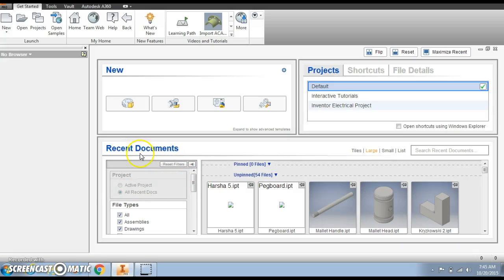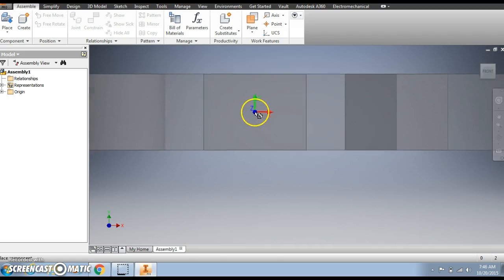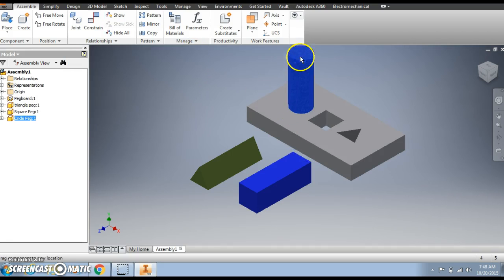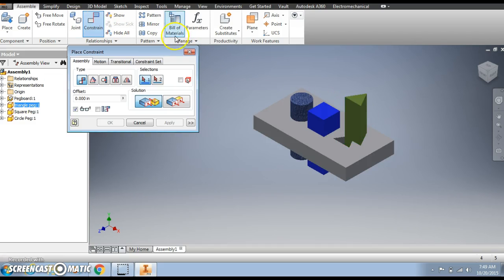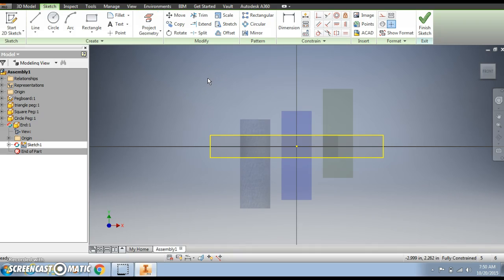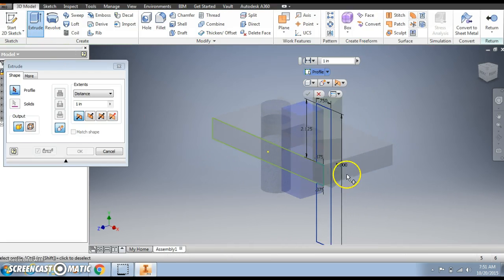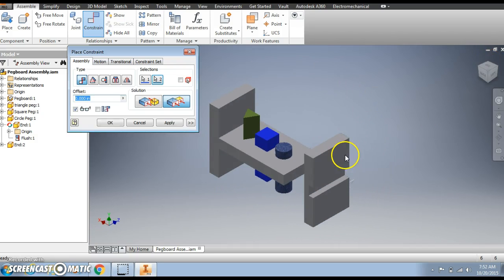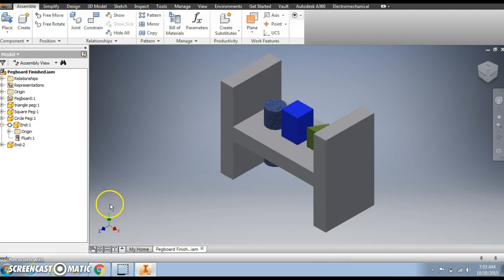Pegboard Assembly Video